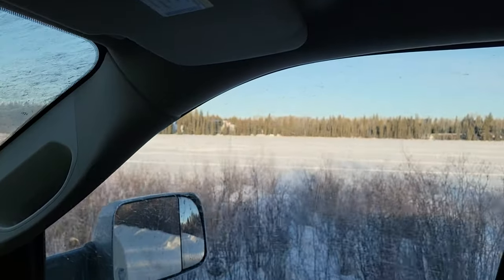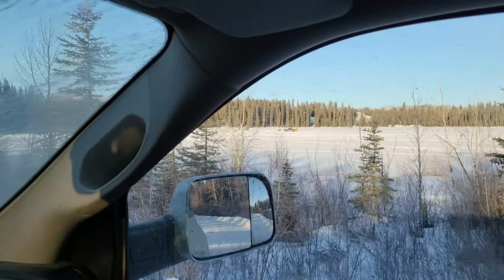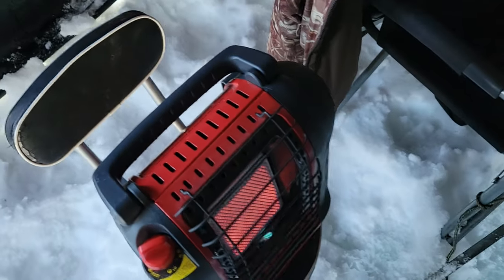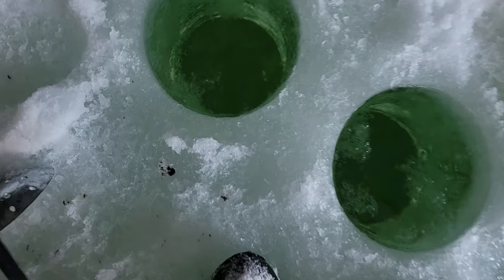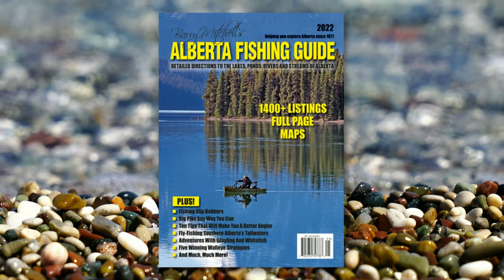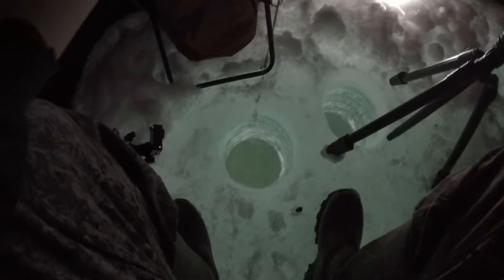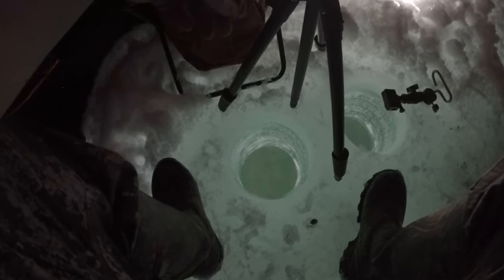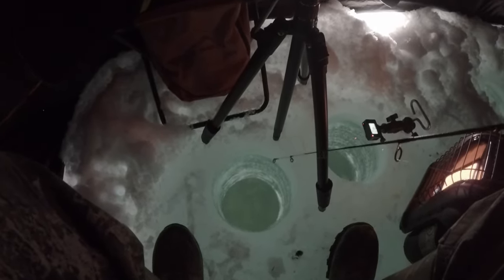STRUBEL LAKE ║ ICE FISHING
Ice Fishing at Strubel Lake. Finally got a few fish on camera. Good conditions, followed by good people.  Would have loved to get some more fish up the hole, but I suppose thats the price for going with a Single Barbless Fly. It's all good!

Zimpzon - Xinjiang
AK - Fallen
AK - Lost In Thoughts
Moire - Laniakea
Ambient Boy - Slow Movements
Ambient Boy - Cold Night
Sonda - Reborn